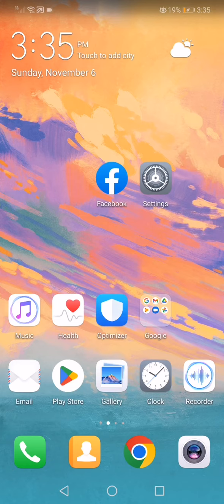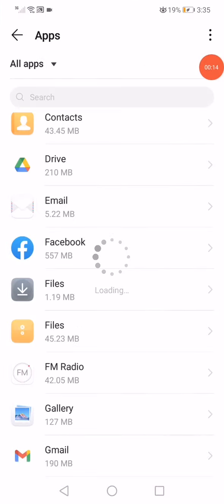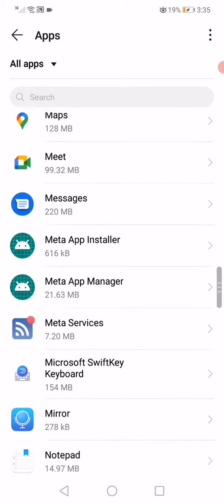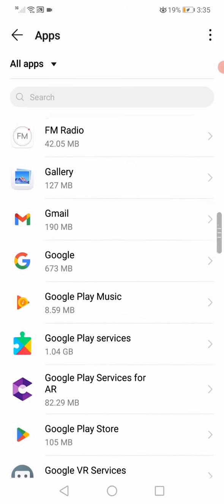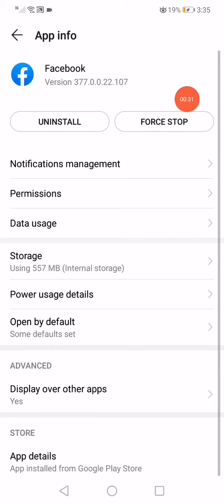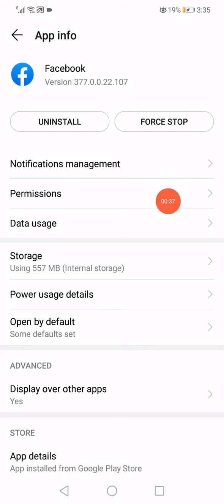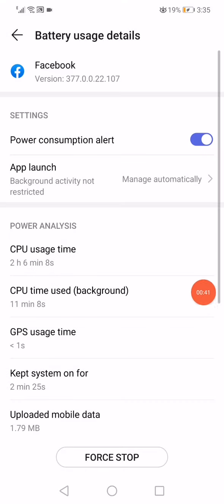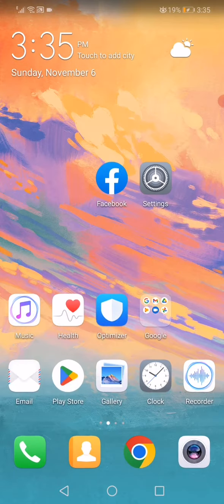Facebook 6 digit code not received on phone number problem 2022 || Fb Verification Code not received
How To Fix Facebook 6 digit code not received on phone number problem 2022 || Fb Verification Code not received